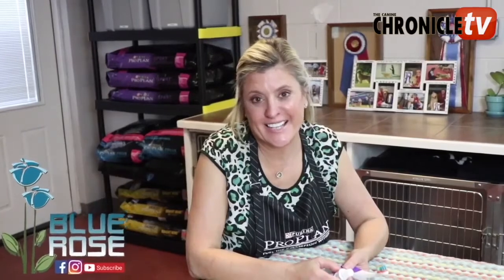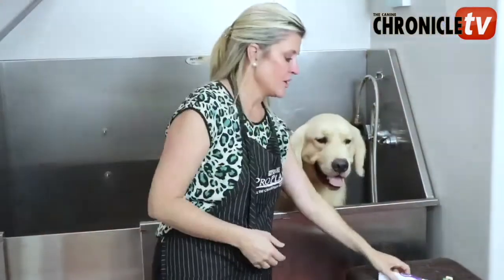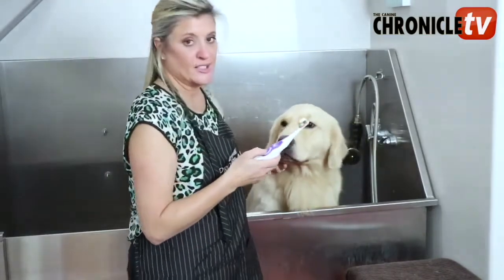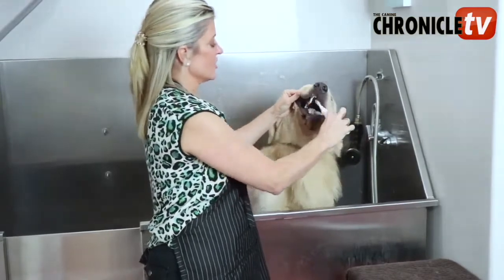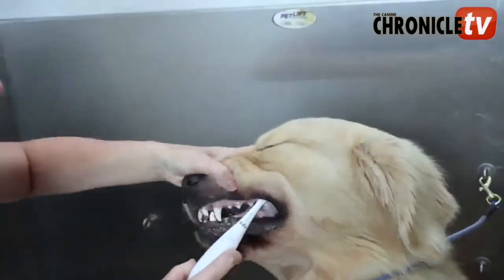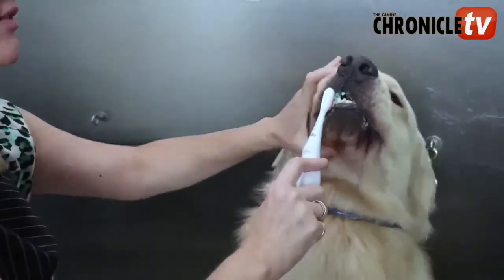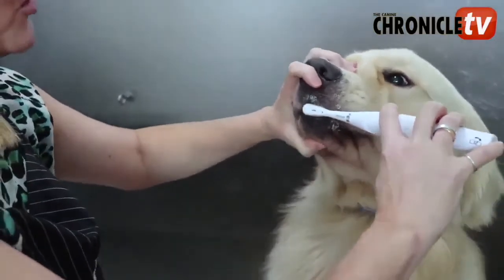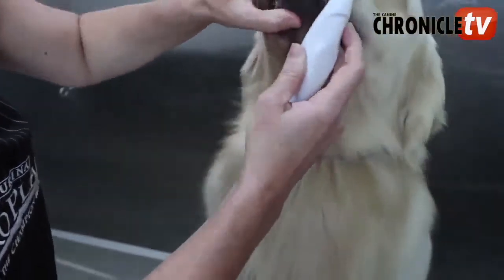BlueRose Kennels Dog Show Maintenance - Teeth Brushing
The BlueRose Kennels, Phil and Amy Booth video series provides useful tips, tricks, tutorials and product reviews for the dog show community as well as all dog lovers who want to learn something new. We hope you enjoy this video!